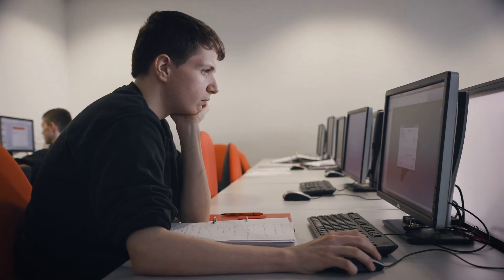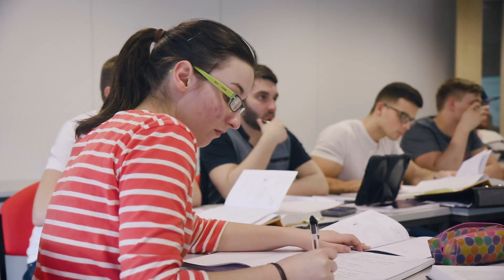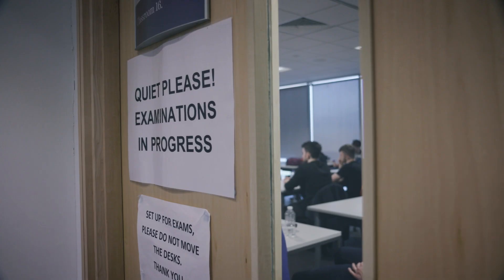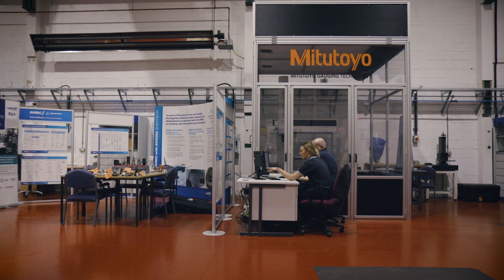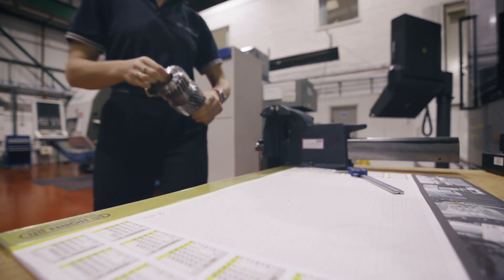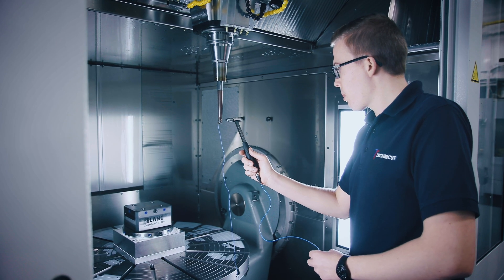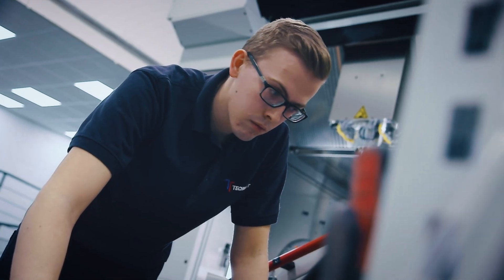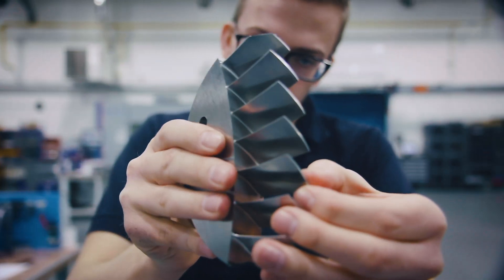Degree apprenticeship - manufacturing technology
The products that we depend on in everyday life are created from raw materials using manufacturing technology through chemical, thermal and mechanical processing.​ Emerging manufacturing technologies, based on effective mechanical and system designs.

The Bachelor of Engineering (BEng) in Manufacturing Technology focuses on manufacturing technology design and operation for all major classes of manufacturing processes, including casting, machining, forming, joining and additive manufacturing; and for all relevant classes of materials including polymers, composites, ceramics and metals.

This study is underpinned by fundamental theories of physical principles including thermodynamics, statics and dynamics, numerical methods, control and instrumentation.

Graduates will be able to apply a broad understanding of technical, economic, social and environmental implications of manufacturing technology, to contribute to a competitive and sustainable manufacturing industry.